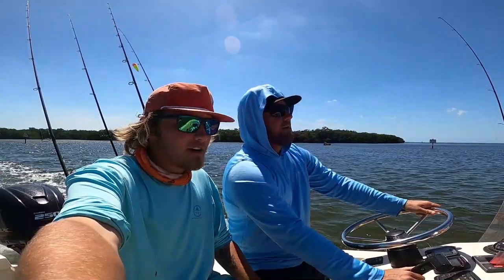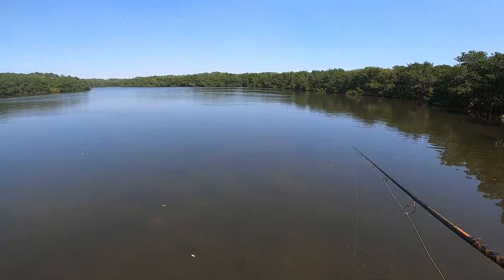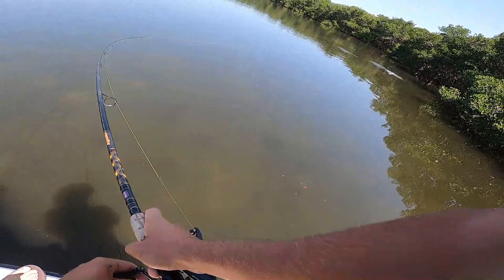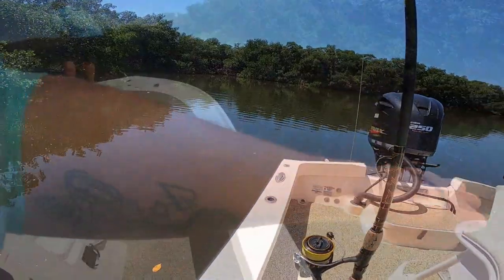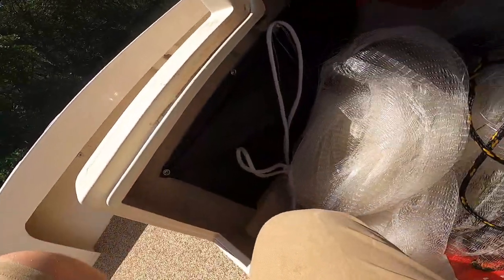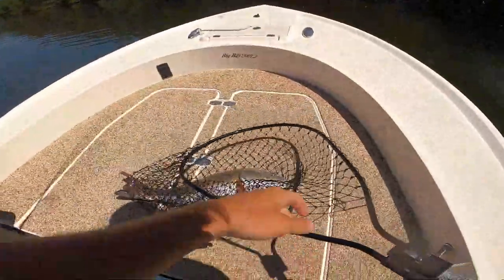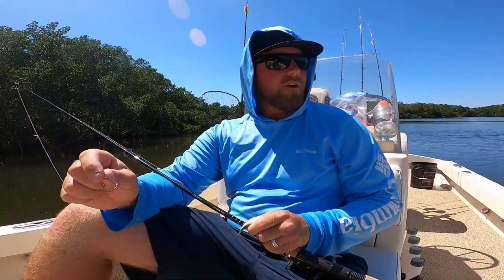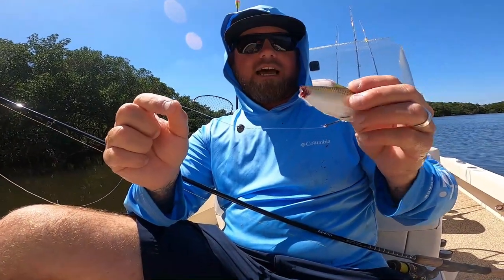Redfish tips and techniques!